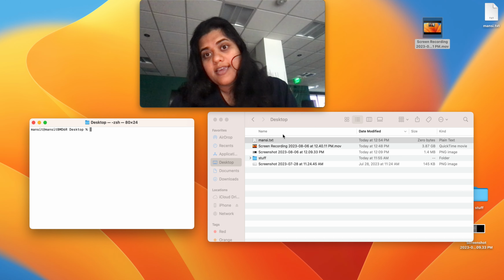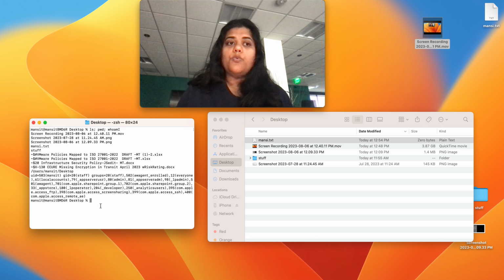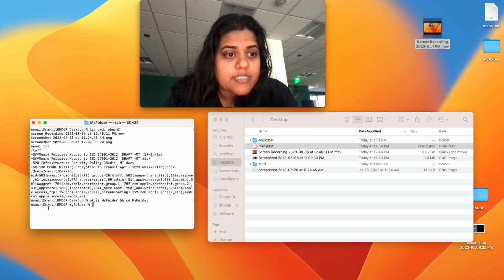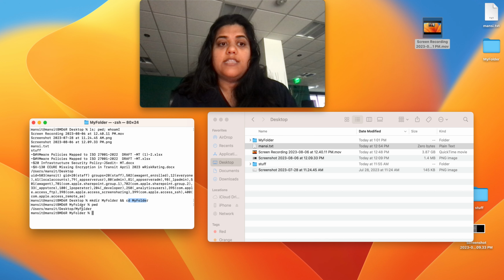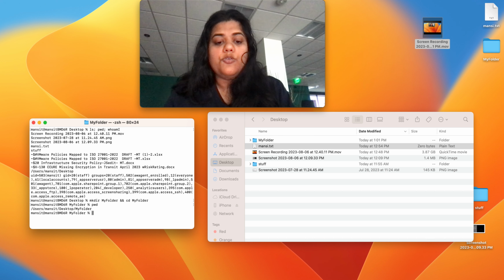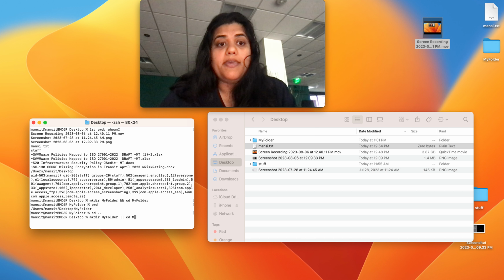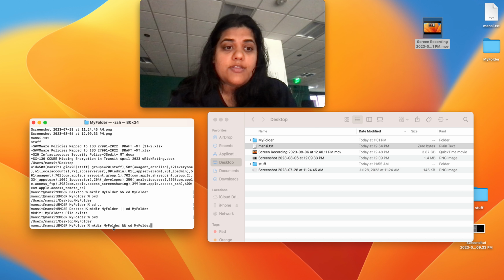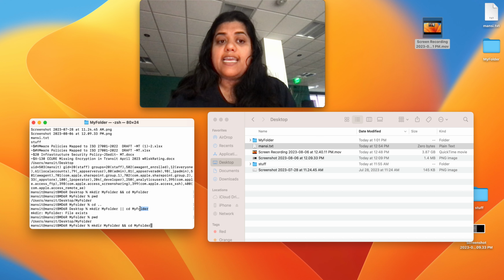Linux Intermediate - Mansi Thakar - Master School